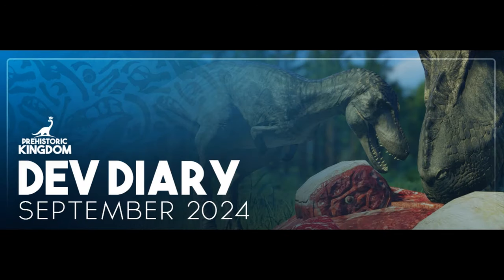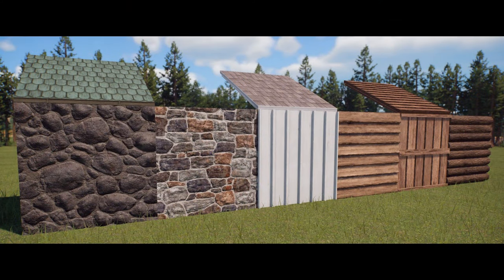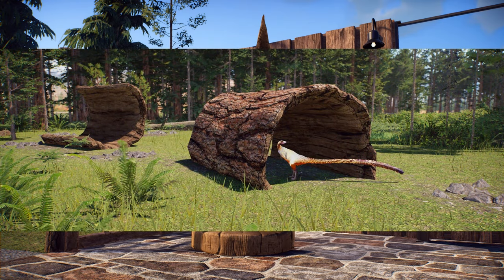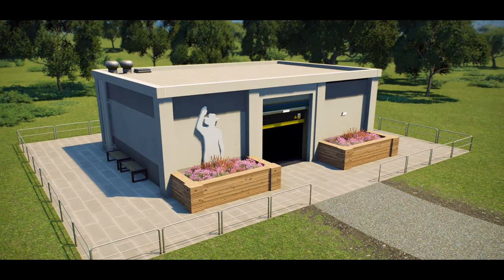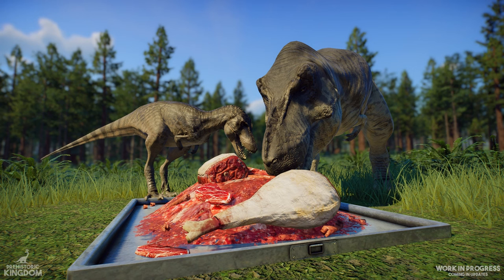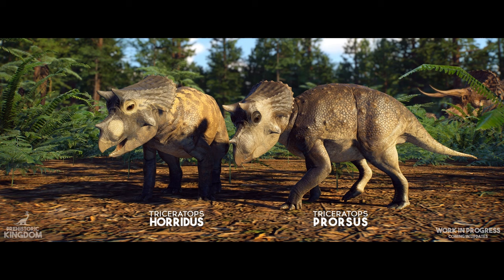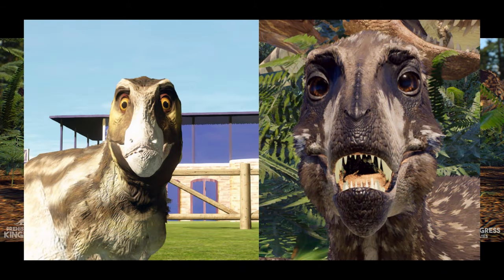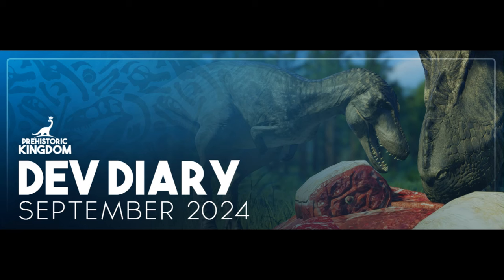Baby Triceratops - September Dev Diary - Prehistoric Kingdom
The dev diary for September has released and has given us a deeper look into what can be expected from Update 12 and a good bit of ontogeny, as well as some changes to current prefabs and alternate species.